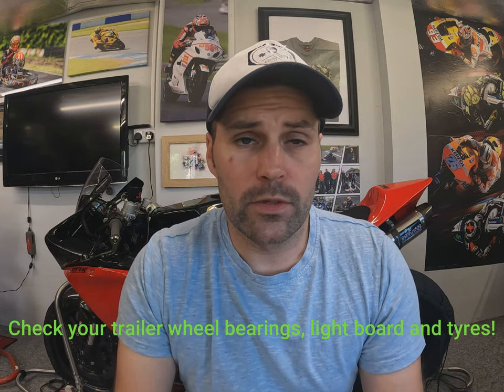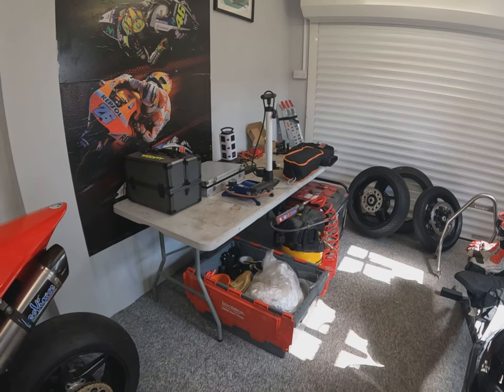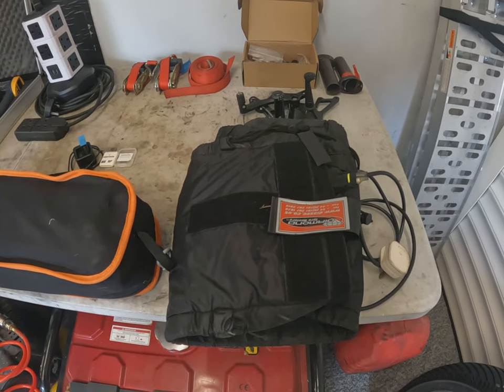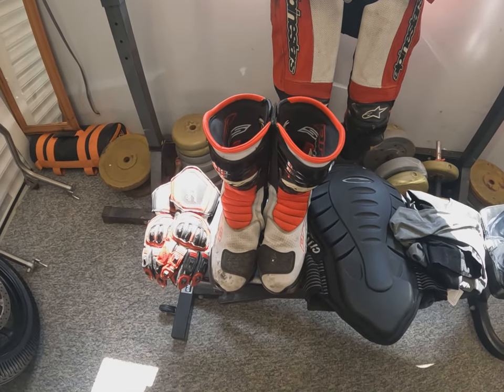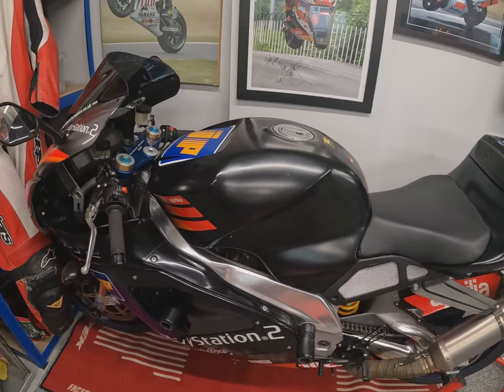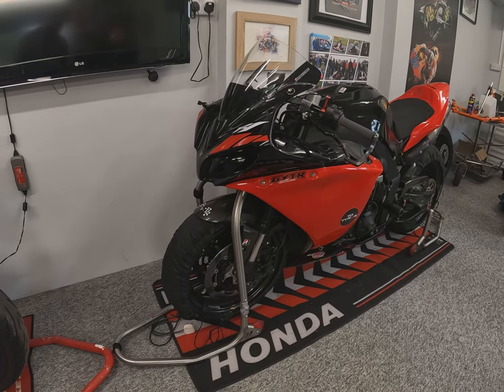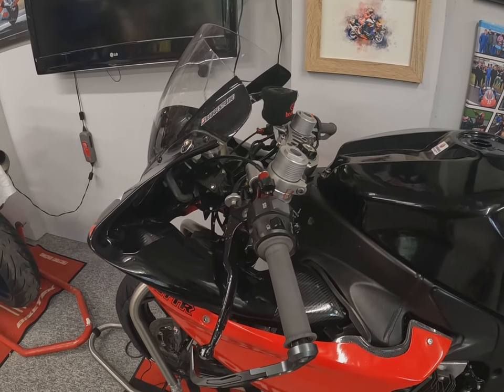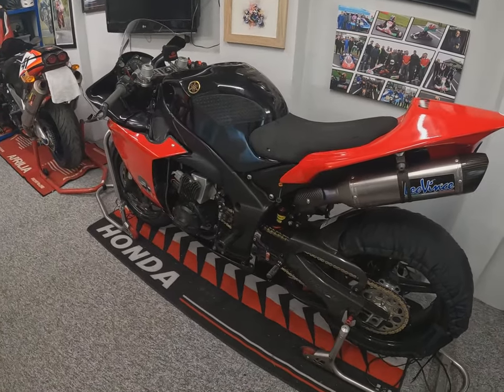Track day preparation 101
A detailed overview of how to get the best out of your trackday ensuring not only is all your kit ready to go, but also yourself

0:00 intro
01:45 Admin
06:50 Equipment
13:15 PPE
16:05 Bike prep
27:35 Mindset